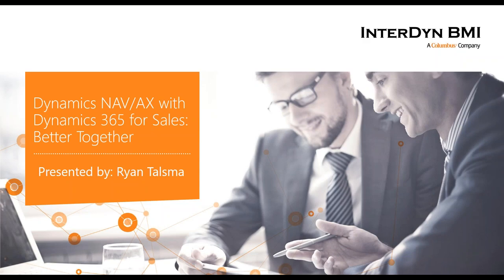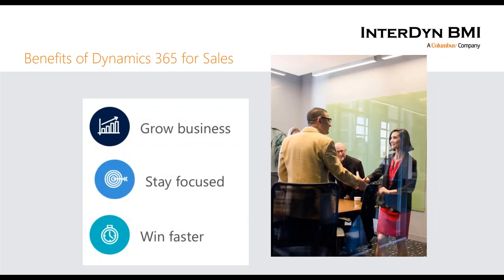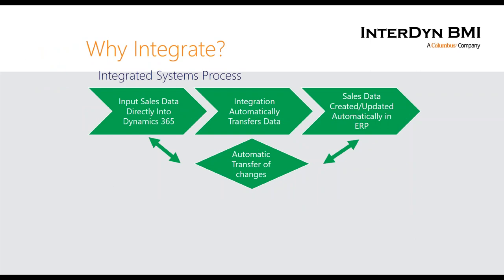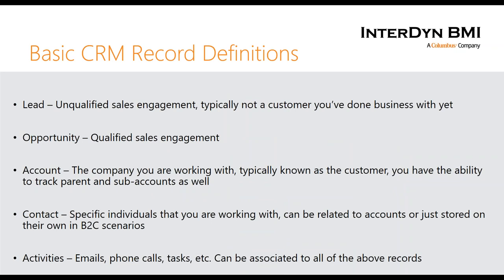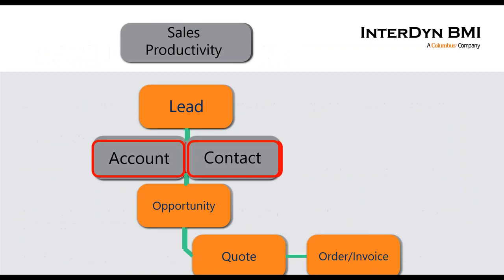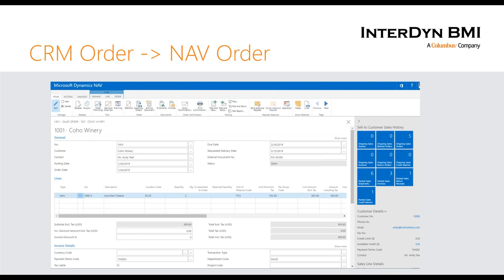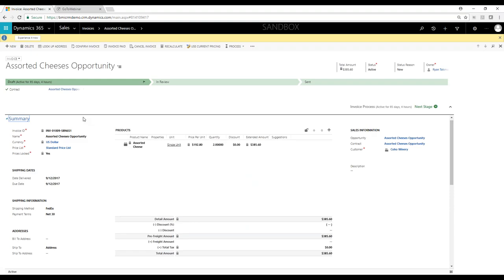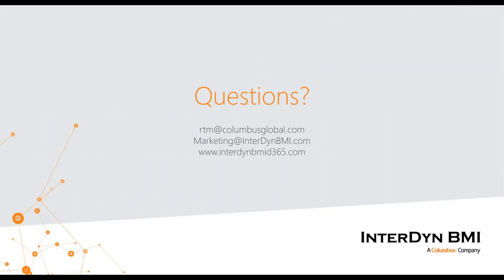Dynamics 365 for Sales and NAV/AX: Better Together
Join InterDyn BMI's Ryan Talsma for this one-hour session to find out how utilizing Dynamics 365 for Sales will enhance your Dynamics NAV or Dynamics AX solution.